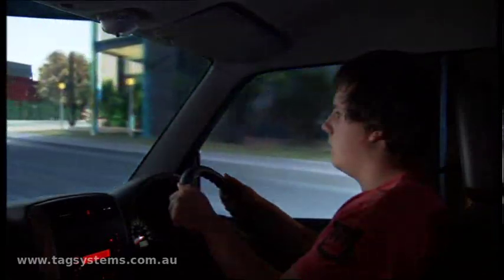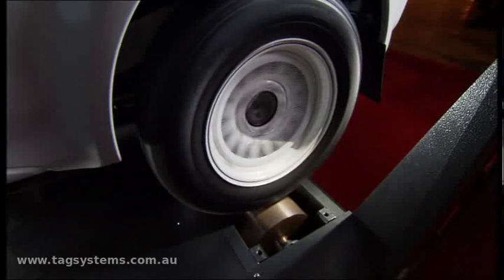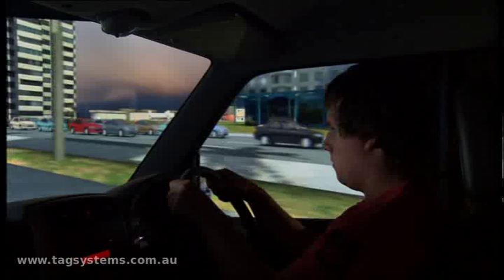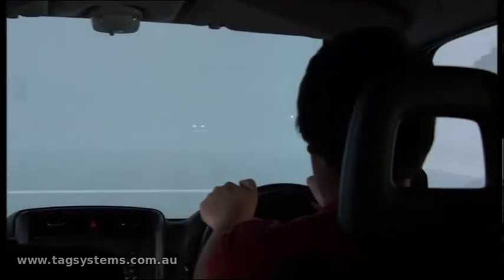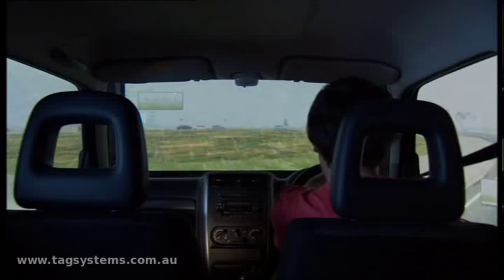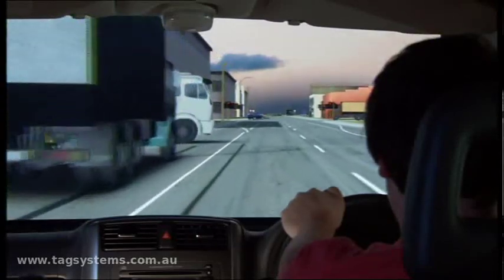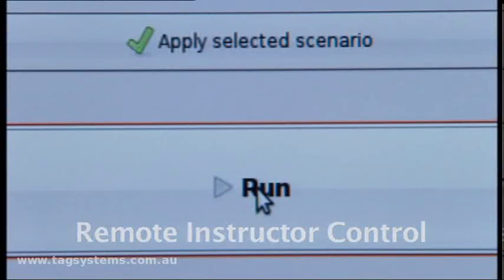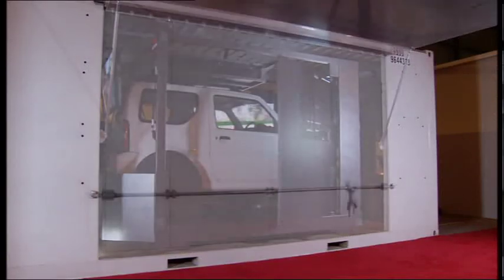TAG Systems TS4000 Real Car Driver Education Simulator .mpg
The Worlds first and only driver simulator that allows you to drive a real car within a virtual world. All of the vehicles components are in full operation including the engine, transmission, steering, accelerator, brakes and cabin controls. Designed for the education of pre learner drivers, this transportable model ensures that students can now safely learn the complex controls of a motor vehicle in a totally safe and non stressful environment away from the hectic and dangerous roads we all drive on daily. This Simulator comes as a complete turn key operation including a new motor vehicle and full operating software. For more information please refer to the